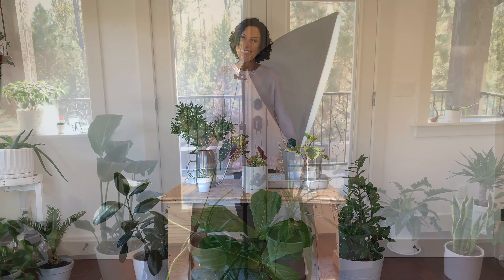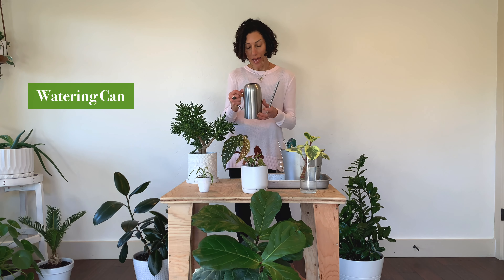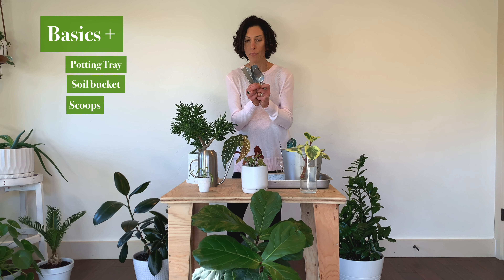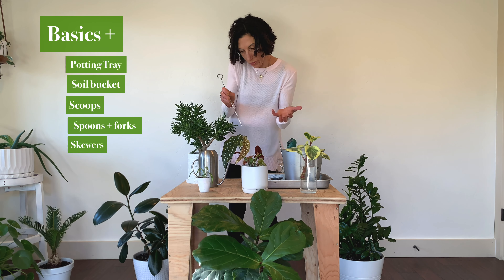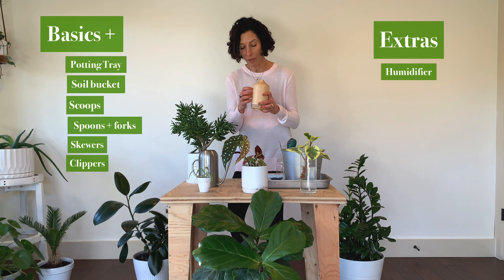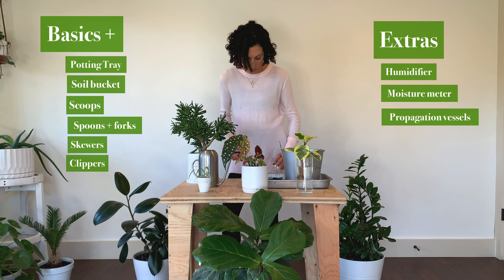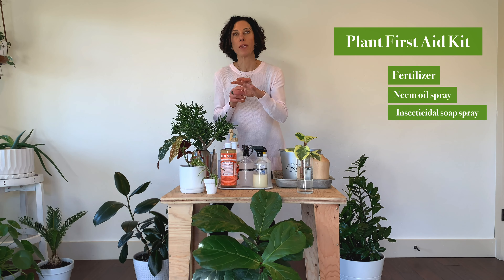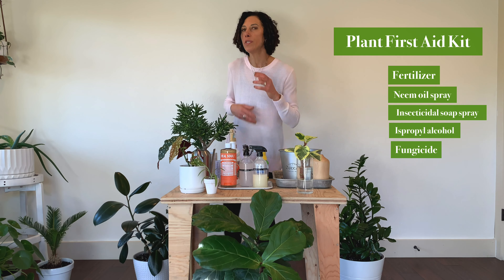What you NEED in your Plant Care Toolkit!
Whether you are a seasoned pro or a plant care newbie, there are tools & supplies that make your plant care job more efficient & more fun!

Watch as I describe the tools that serve me the best, PLUS peek inside my Plant First Aid Kit!

Formulas I mention in the video ::

Neem Oil Spray
1 1/2t Neem Oil Concentrate
1 t Castille Soap
1 L water

Insecticidal Soap
1/2 t Castille Soap
1 L water